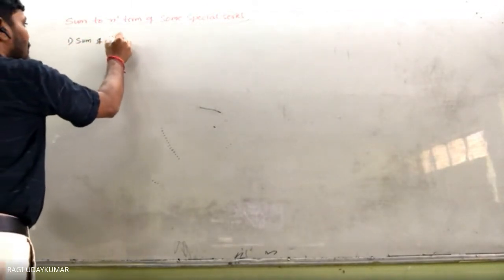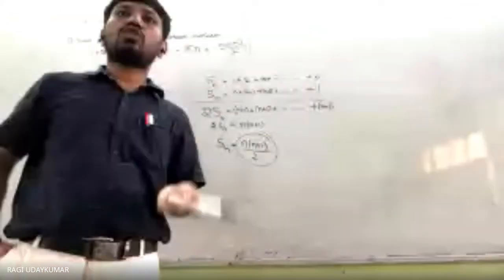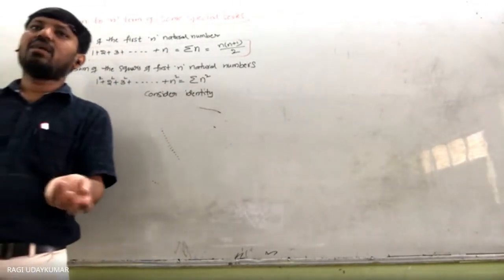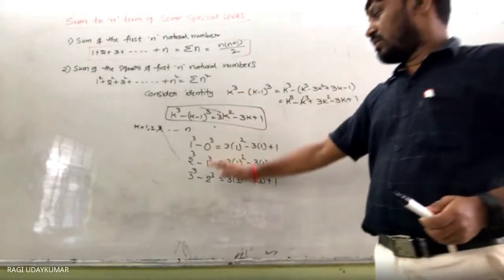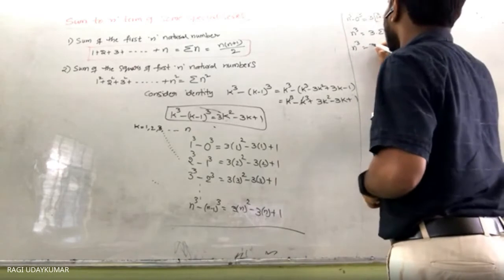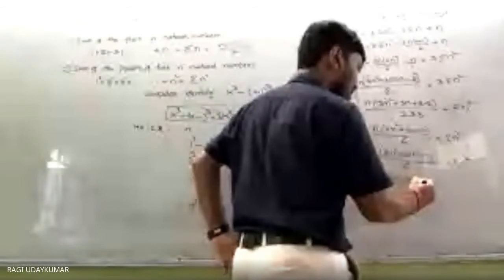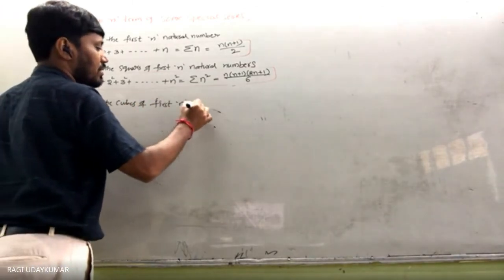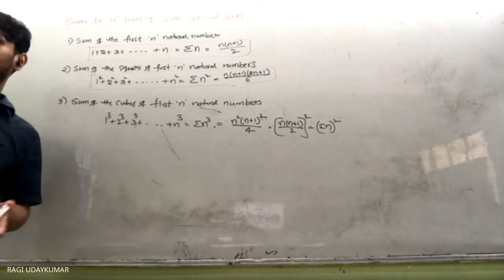CLASS11#MATHS#NCERT# SUM TO N TERMS OF SPECIAL SERIES